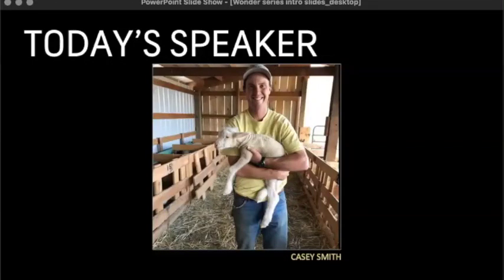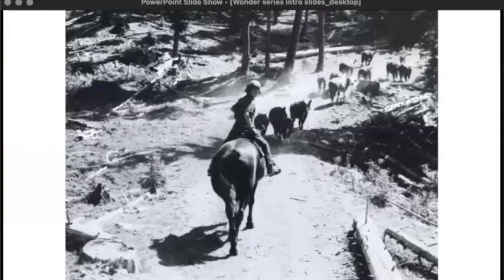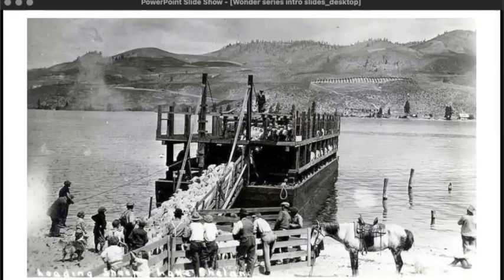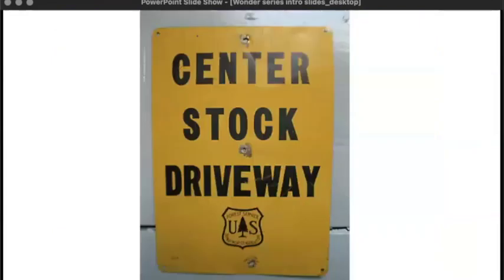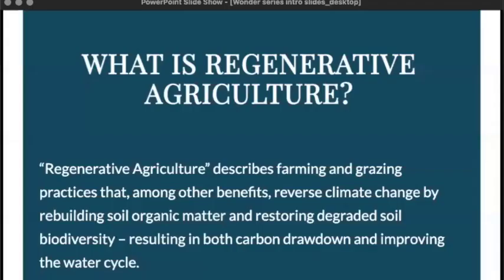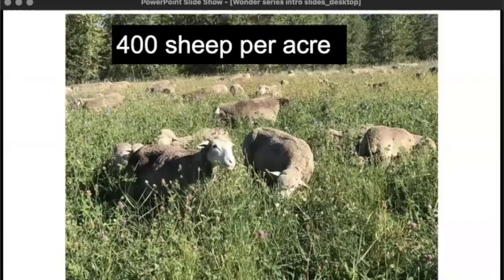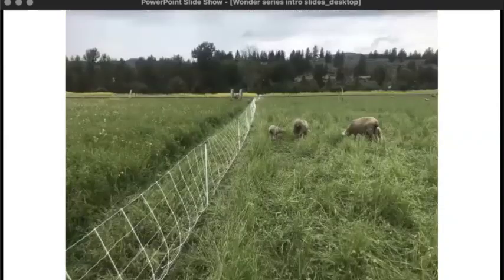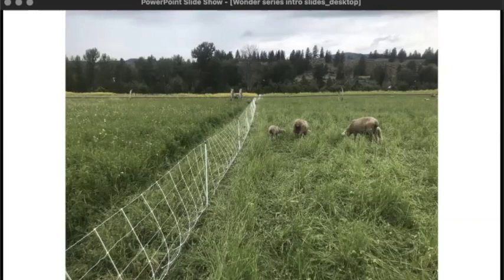Methow Public School Funding Alliance Wonder Series: Casey Smith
A recording of our Feb 24 Wonder Series event with Casey Smith- Sheep farming and Regenerative Agriculture in the Methow.